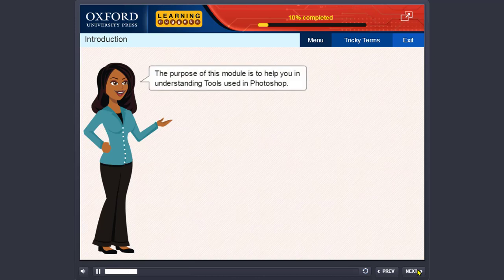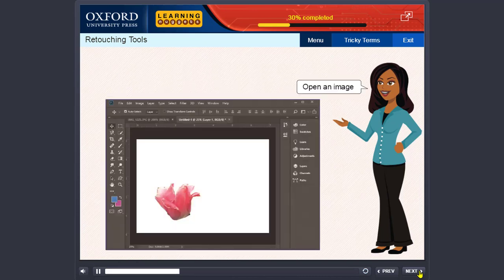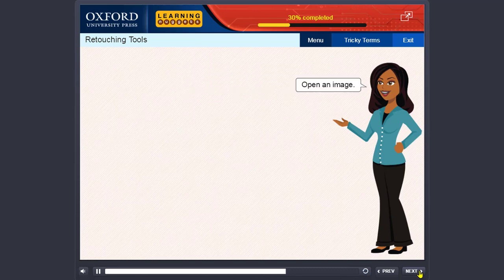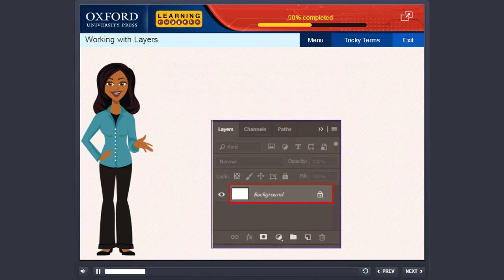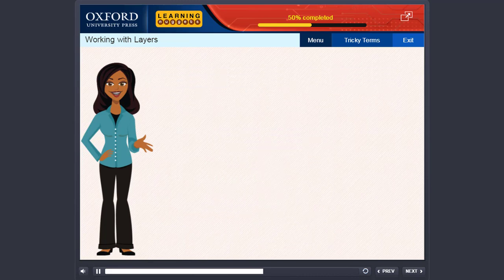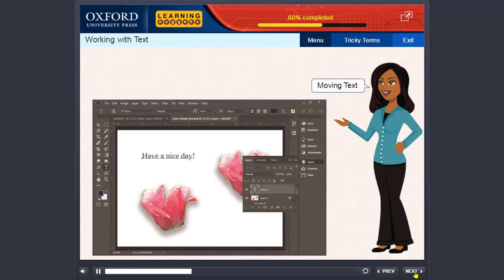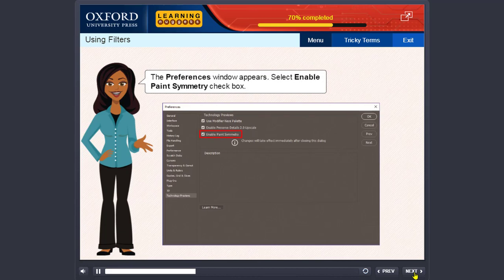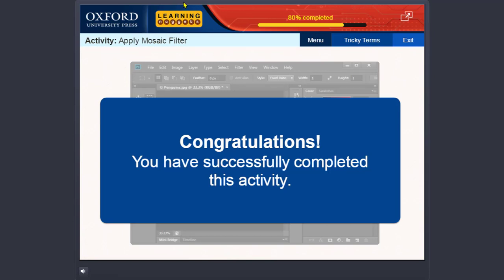7.4-Tools Used in Photoshop